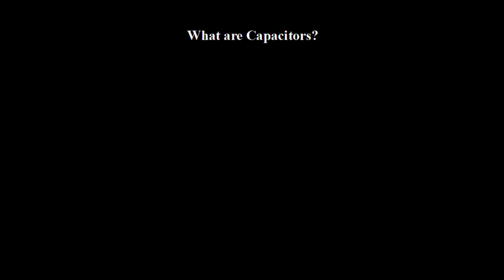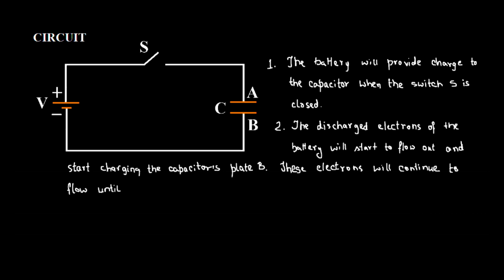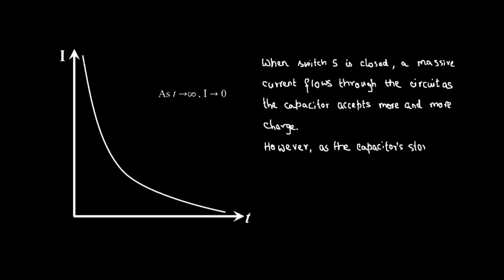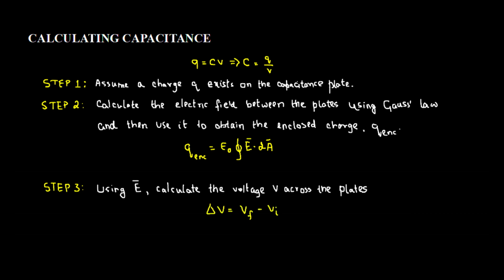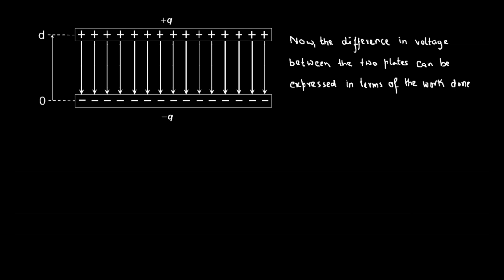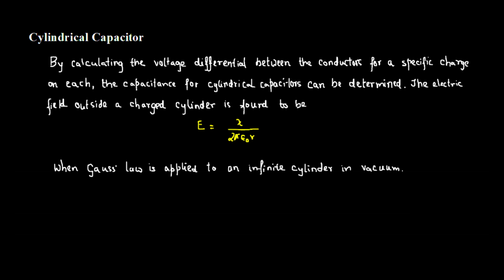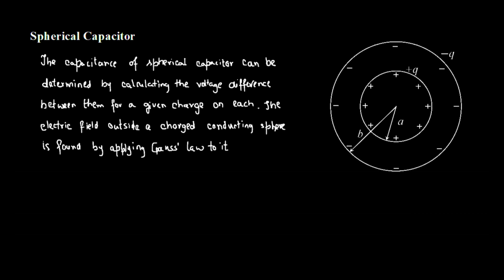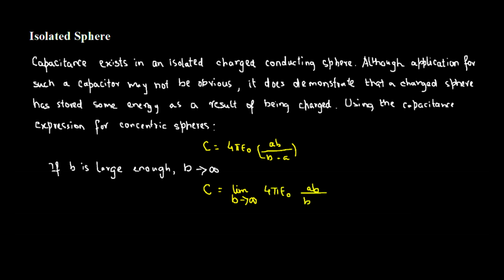Physics 102 | What are Capacitors?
In this video, we'll learn what capacitors are and how they work. We'll start by looking at the different types of capacitors and then we'll explore how capacitors store energy. We'll also look at how capacitors can be used in circuits and devices.

By the end of this video, you'll have a good understanding of what capacitors are and how they work. And you'll be ready to start using capacitors in your everyday life!

So, let us investigate this fascinating issue and broaden our knowledge.

About